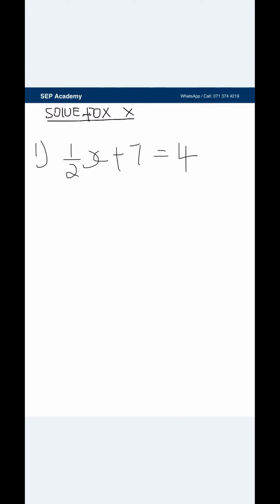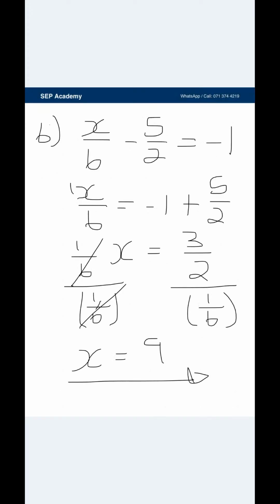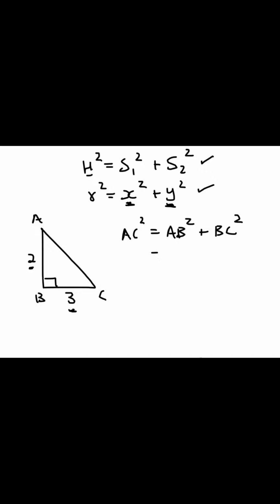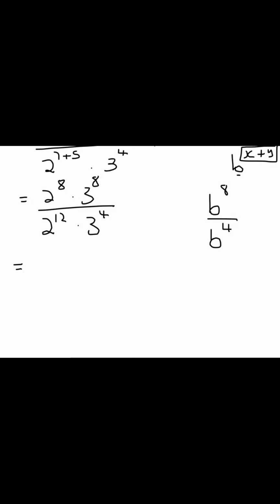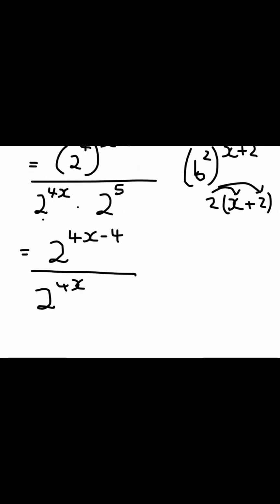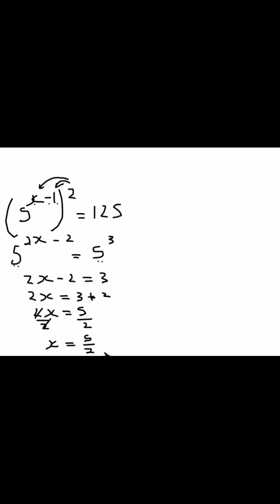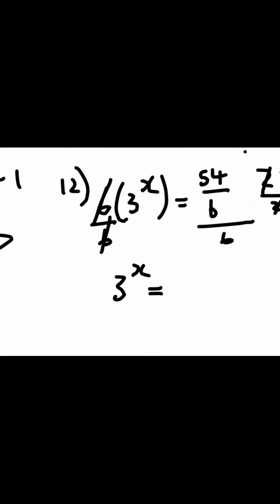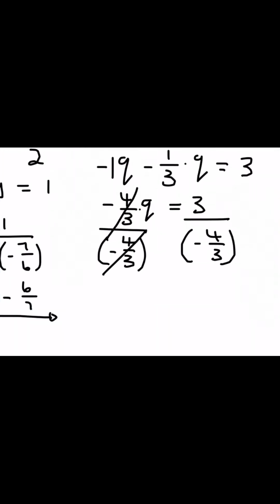Short Exam 2 revision